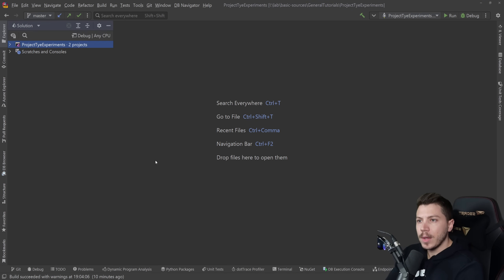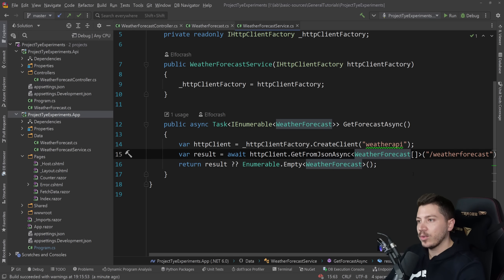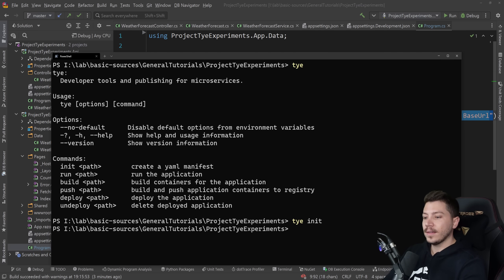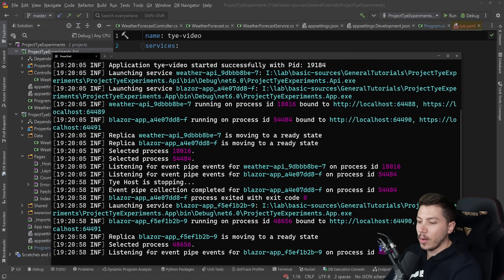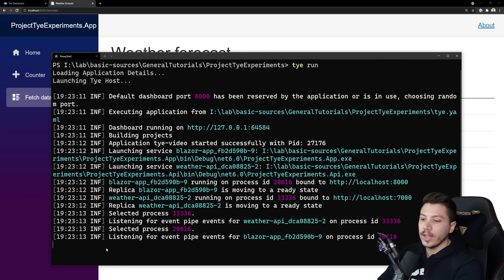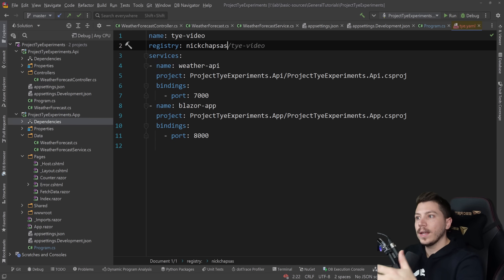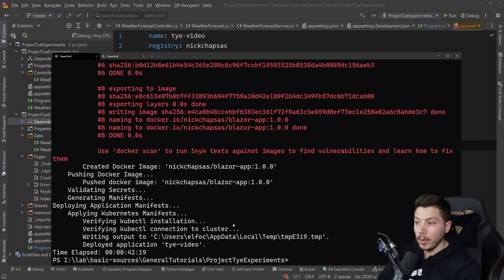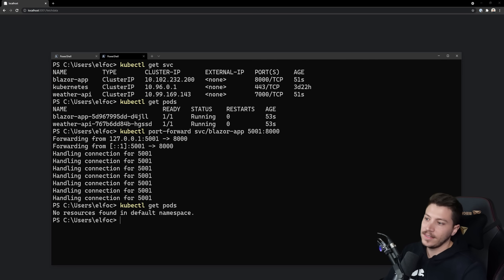How Tye makes building microservices a joke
Hello everybody I'm Nick and in this video I will show you how you can use Microsoft's Project Tye, or simply Tye, to make working with microservices incredibly easy. We will also deploy to Kubernetes and see how Tye makes that extremely simple too.